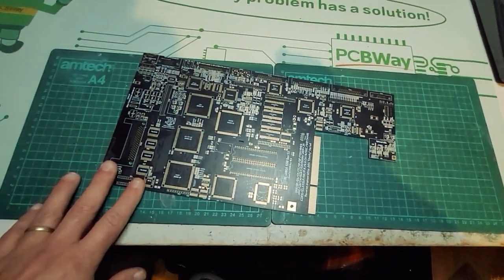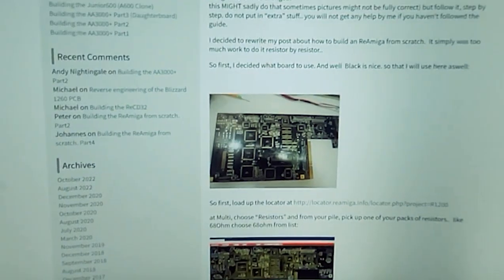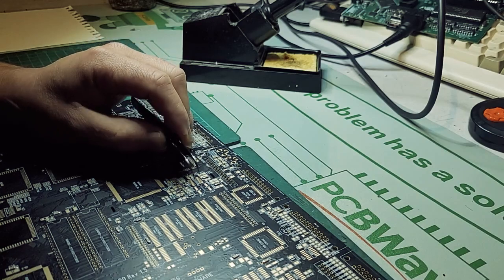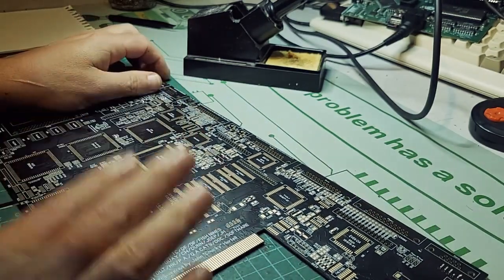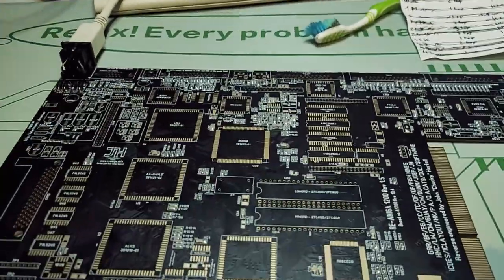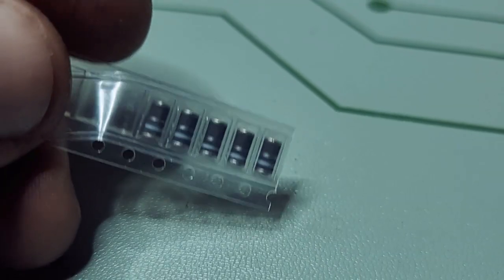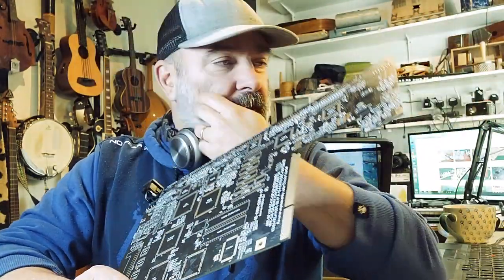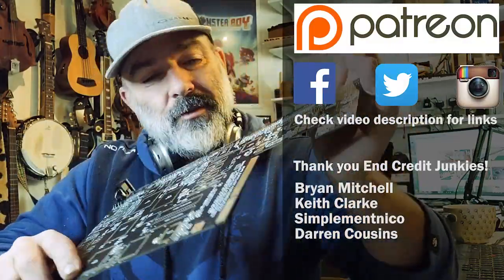Building the Re-Amiga 1200 (by Chucky / John Hertell) - Part#1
Thank you PCB Way for being a sponsor of the channel